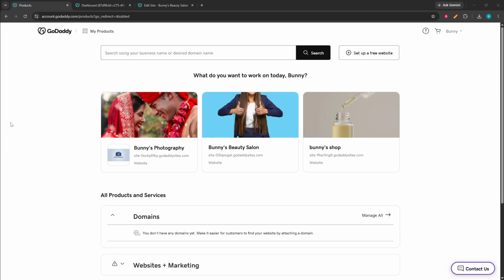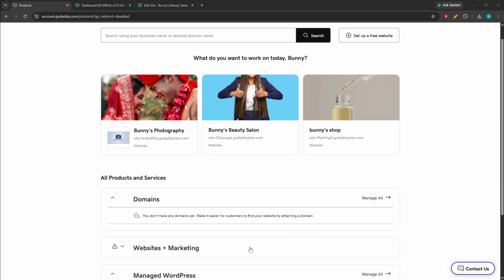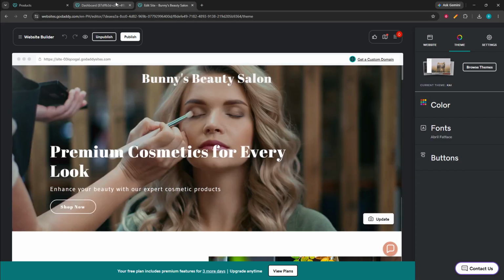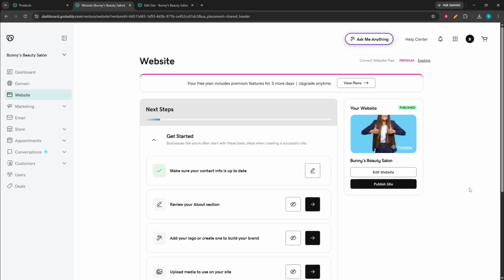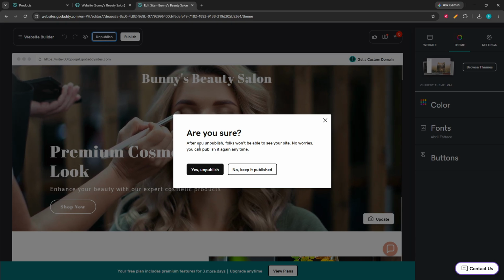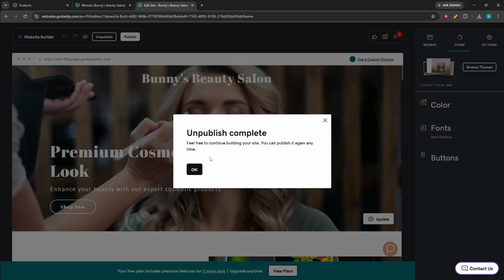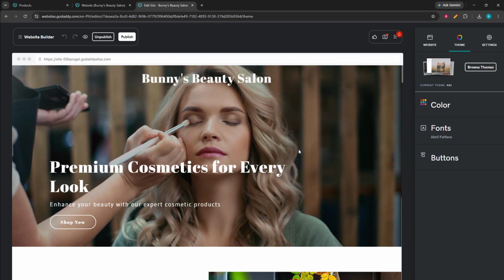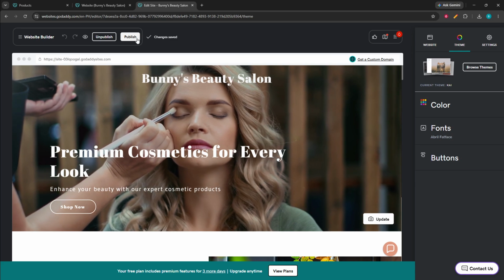How to Unpublish Your GoDaddy Website [2026 Easy Guide]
Learn how to unpublish your GoDaddy website step by step.

Perfect for temporarily taking your website offline while making updates or changes.